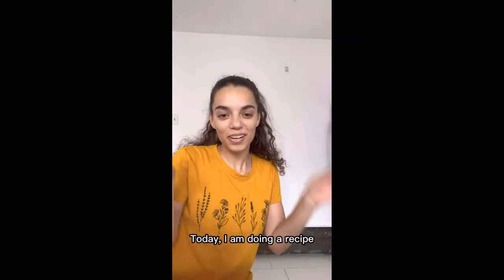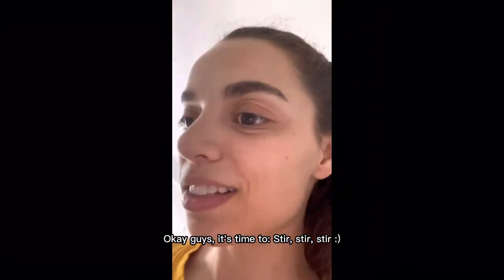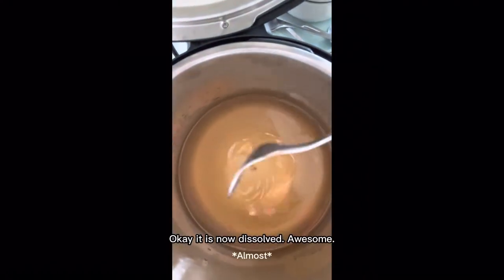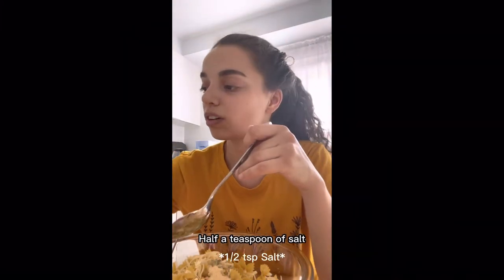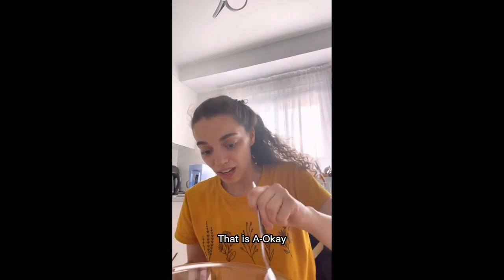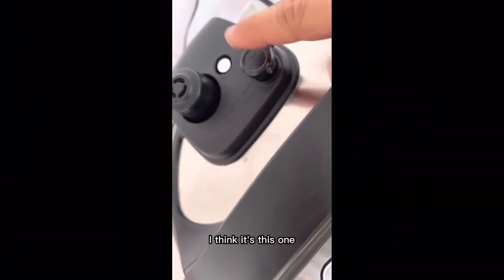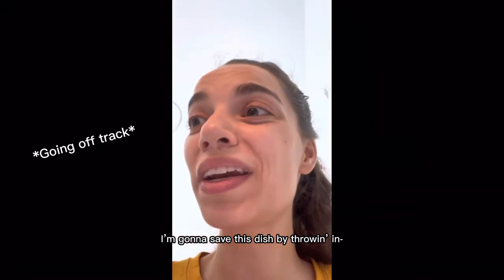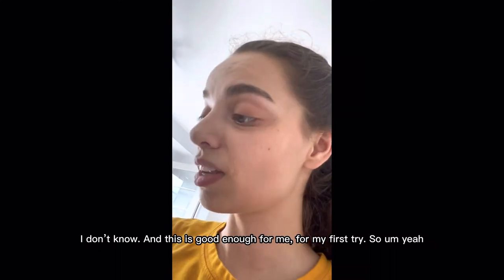Trying The Salty Marshmallow’s Instant Pot Mac and Cheese Recipe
Reference
1) Instant Pot Mac and Cheese [Internet]. 2018. Place: The Salty Marshmallow; [cited 2022 Sept 11].

This whole video is in reference to The Salty Marshmallow‘s recipe.